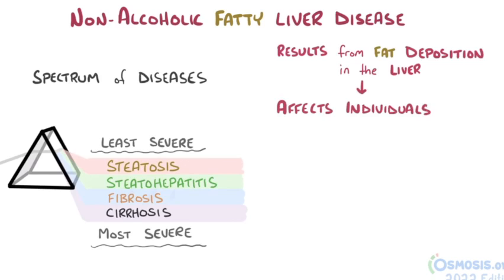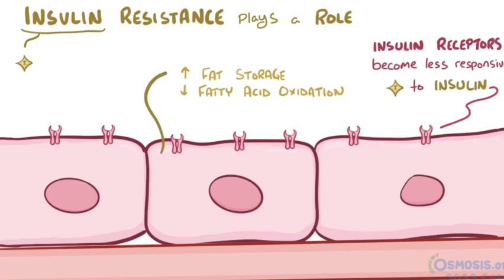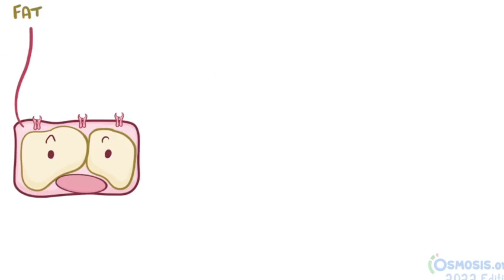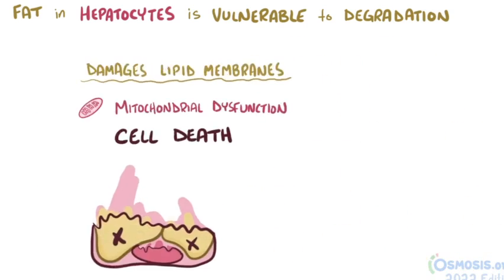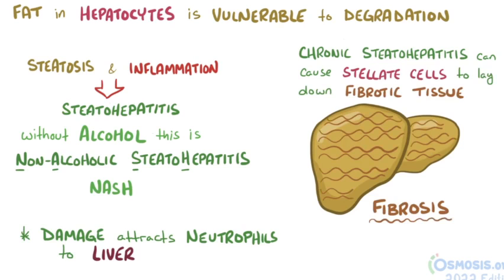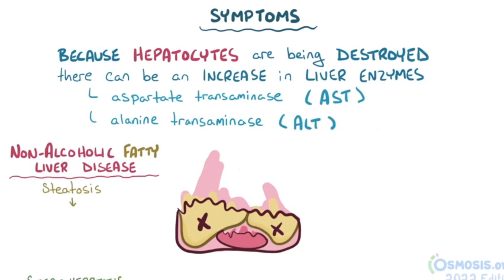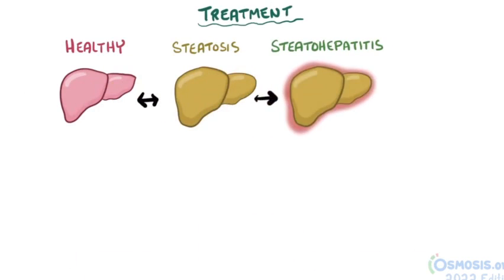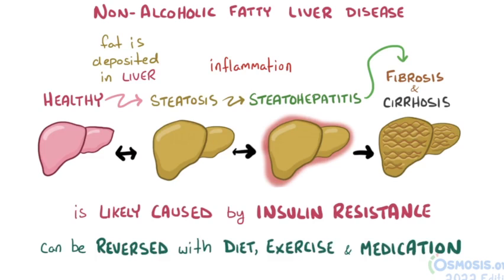Non alcoholic fatty liver disease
Nonalcoholic fatty liver disease is actually a spectrum of disease, going from least to most severe—steatosis, steatohepatitis, fibrosis, and finally cirrhosis.

Nonalcoholic fatty liver disease results from fat deposition in the liver, which is unrelated to alcohol or viral causes.

Typically, it affects individuals with metabolic syndrome, which includes a combination of three of the following five diagnoses: obesity, hypertension, diabetes, hypertriglyceridemia, and hyperlipidemia.

Given how common metabolic syndrome has become, it’s not surprising that the rate of nonalcoholic fatty liver disease has also increased dramatically.

It’s a massive problem growing in lock-step with expanding waistlines, affecting about three quarters of all obese individuals, including many children.

Although the exact mechanism of nonalcoholic fatty liver disease isn’t clear, insulin resistance seems to play an important role.

Over time, insulin receptors on various tissues including the liver become less responsive to insulin, and as a result the liver goes into a mode where it increases fat storage and decreases fatty acid oxidation.

That means decreased secretion of lipids into the bloodstream, in the form of lipoproteins, and increased synthesis and uptake of free fatty acids from the blood, a process called steatosis.

Steatosis causes fat droplets to form within hepatocytes, some of which become large enough to cause the hepatocytes to swell up with fat and push the nuclei to the edge of the cell.

You can see this on a histopathology slide of the liver.

All of these white circles are large deposits of fat.

Zooming out and looking at the liver, you see widespread steatosis which makes the liver appear large, soft, yellow, and greasy.

Over time, that fat in the hepatocytes is vulnerable to degradation.

Unsaturated fatty acids, or fatty acids that have at least one double bond in their carbon chain, have hydrogen atoms that are especially vulnerable to initiators such as the reactive oxygen species like the hydroxyl radical that have an unpaired electron.

In this example the hydroxyl radical pairs with the vulnerable lipid hydrogen to make water and a fatty acid radical.

The fatty acid radical is unstable and reacts with non-radicals, including molecular oxygen and undamaged fatty acids.

This goes on until one radical species reacts with another radical species, which terminates the reaction.

This process damages lipid membranes leading to things like mitochondrial dysfunction and eventually cell death.

Cell death generates inflammation, and together the process of steatosis and inflammation is referred to as steatohepatitis.

In the absence of alcohol this is called nonalcoholic steatohepatitis or NASH.

In addition to bloated and dying hepatocytes, there might be additional histopathologic changes like the presence of Mallory-Denk bodies which are tangles of intermediate filaments that can be seen in the cytoplasm of hepatocytes.

The mechanism, though, for how these form remains unclear.

Hepatocyte damage also attracts neutrophils into the liver tissues.

And finally, chronic steatohepatitis can cause liver stellate cells to lay down fibrotic tissue causing the disease to be classified as fibrosis.

As the process of fibrosis continues, the overall architecture of the liver changes, to the point where the disease is classified as cirrhosis.

Even at the advanced stage of steatohepatitis, an individual might have no symptoms.

And when there are symptoms, they are often vague, like fatigue or malaise.

Once there is significant liver damage, though, there can be hepatomegaly or enlargement of the liver, pain in the right upper quadrant of the abdomen, jaundice, and even an accumulation of fluid in the peritoneal cavity called ascites.

Because hepatocytes are being destroyed, there can be an increase in liver enzymes like aspartate transaminase (or AST) and to a greater extent, alanine transaminase (or ALT).

Classically, progression of steatosis to steatohepatitis and then to cirrhosis causes an increase in the ALT and sometimes AST.

In contrast, alcoholic liver injury generally causes a big increase in AST and a more modest increase in

If nonalcoholic fatty liver disease is suspected, a diagnosis can be made with imaging studies such as ultrasound, a CT scan, or an MRI to look for fatty infiltrates.
In addition, a biopsy of the liver can be done to confirm the diagnosis and assess the severity of the disease.
Generally speaking, a liver with more than 5% fat content is considered abnormal.
Steatosis and to a lesser degree steatohepatitis is generally reversible by addressing the underlying cause, although that’s generally not the case once fibrosis and cirrhosis have set in.
The goal is to reverse the factors that contribute to insulin resistance, primarily through a healthy diet and an active lifestyle, as well as medications to control blood glucose levels if needed.